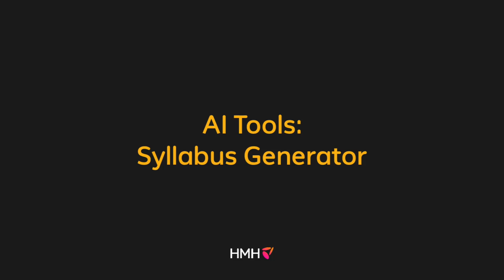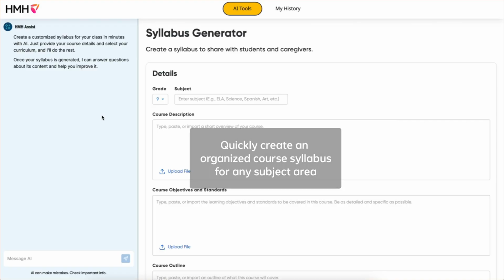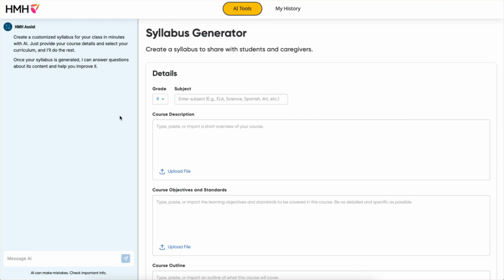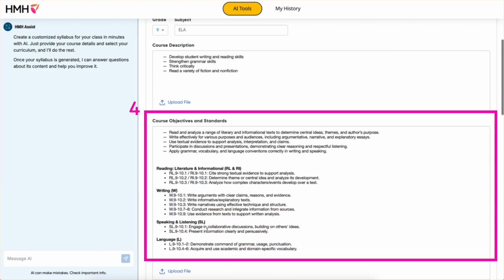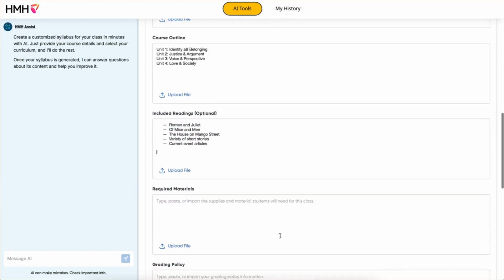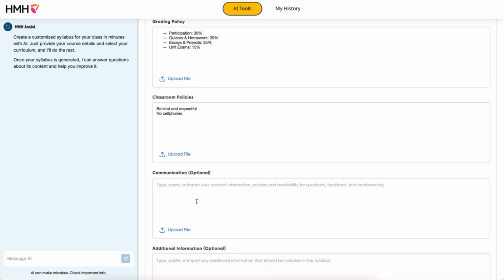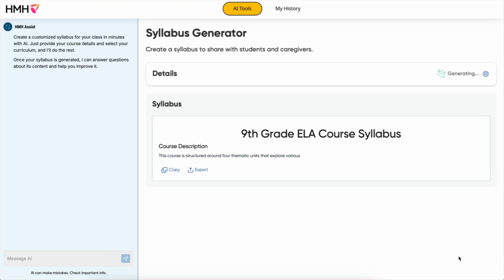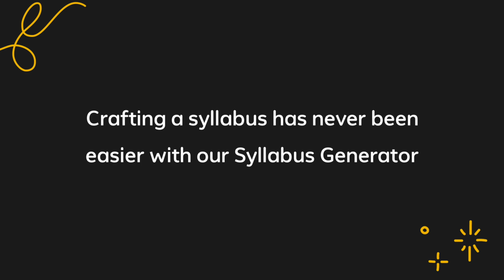How to Use HMH's Syllabus Generator | AI Tools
Craft a polished, comprehensive course syllabus, factoring in things like required materials, grading and classroom policies, pacing, and more.

Get customized teaching supports built on HMH’s instructional expertise. Just pick a goal, provide a few details, and let our AI tools do the rest.

Connect with HMH on social!